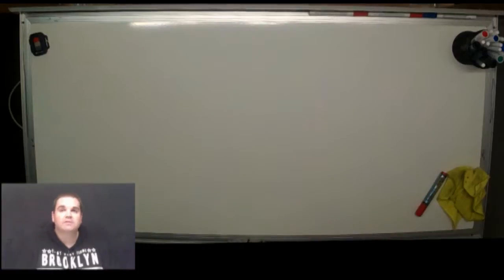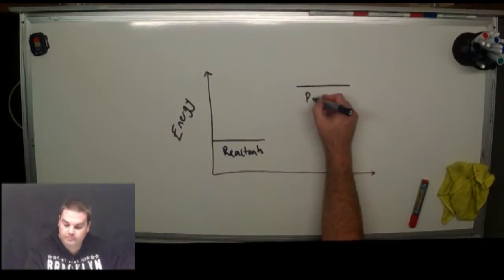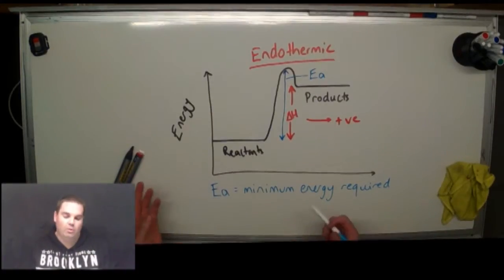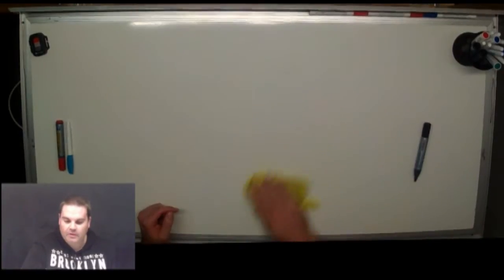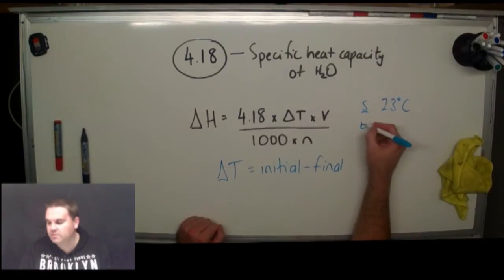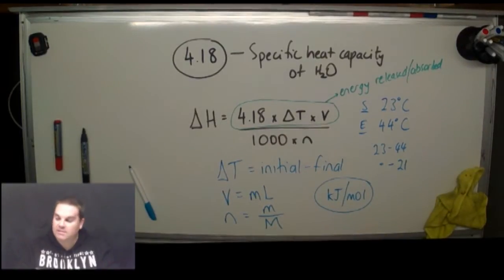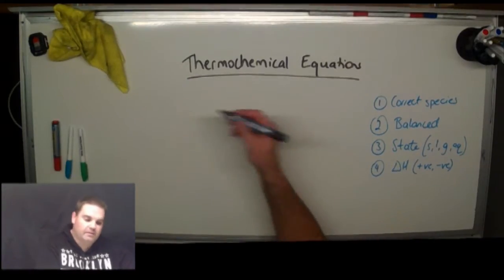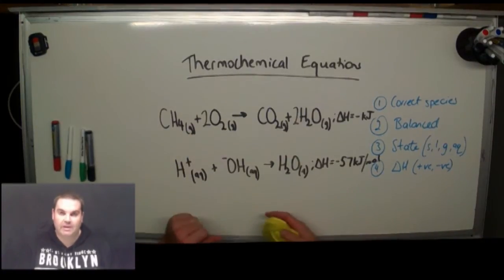Enthalpy & Exo Endothermic Reactions